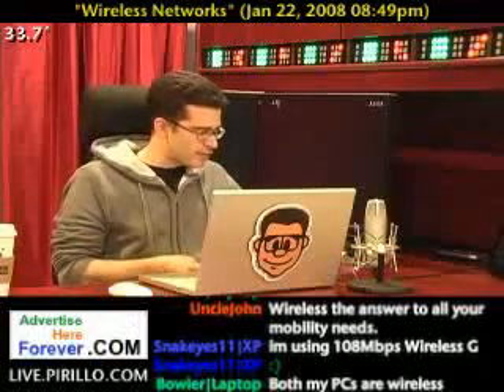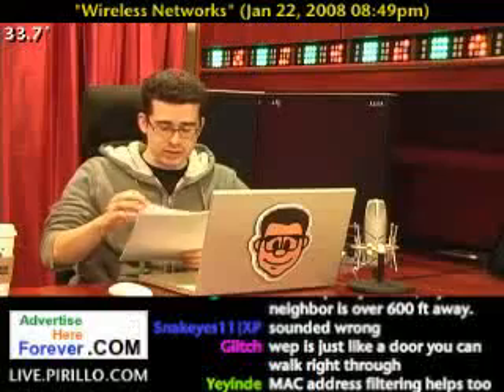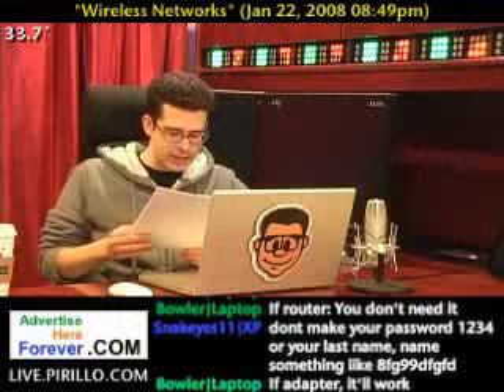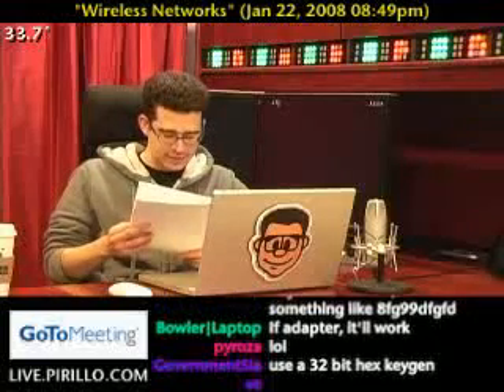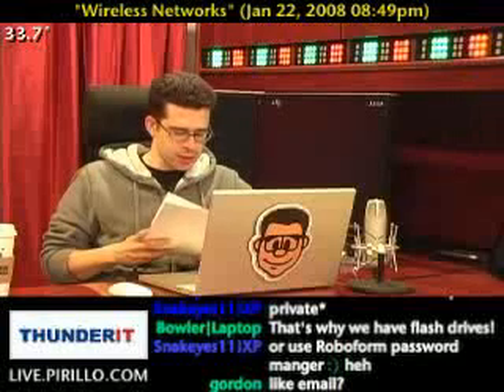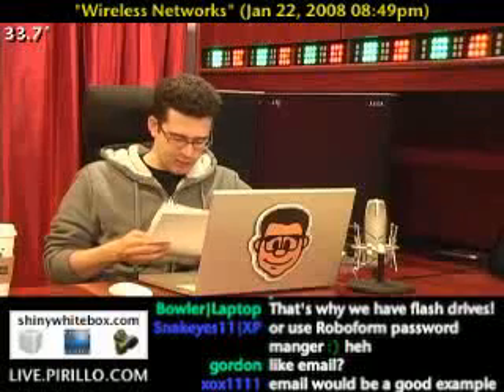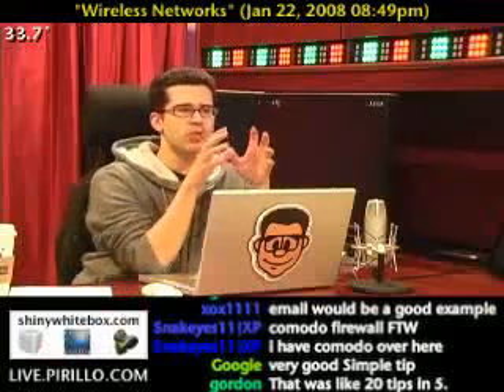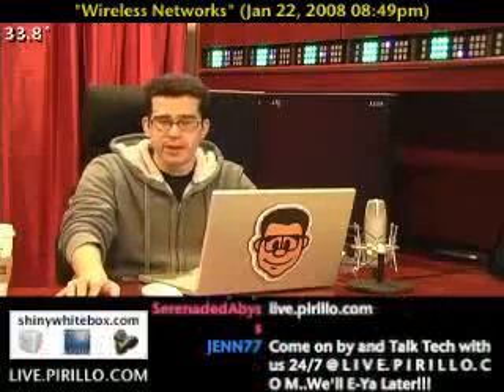How to Secure Your Wireless Network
- One community member wrote: "After years of mistrust about wireless networks and creative use of Ethernet cabling I have now adopted a wireless network in my home for a laptop to access anywhere in the house. I have over the past week, done a lot of research and have some tips the community might want to consider in relation to the setup and/or use of wireless networks."